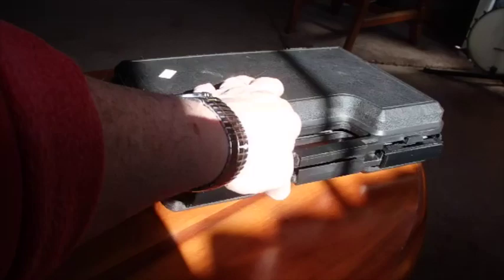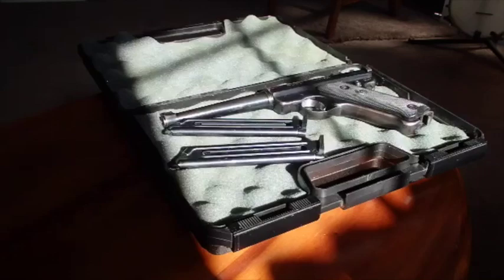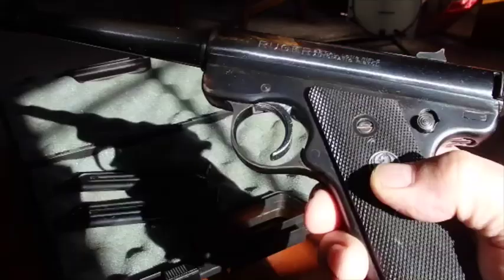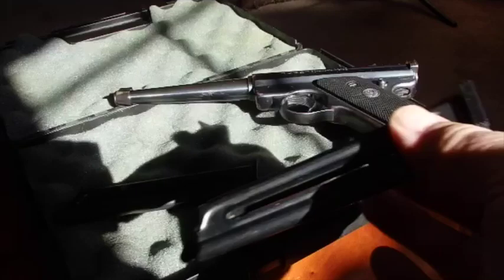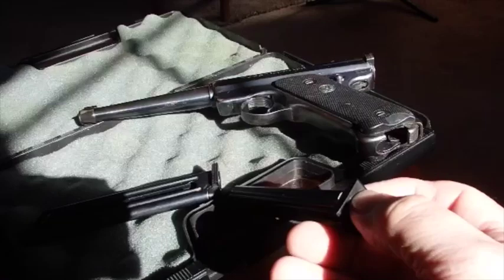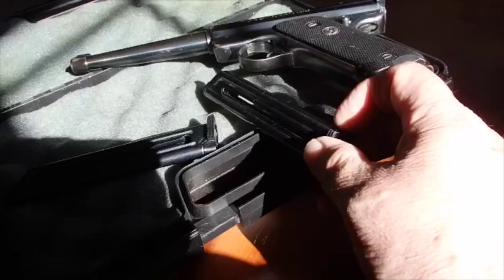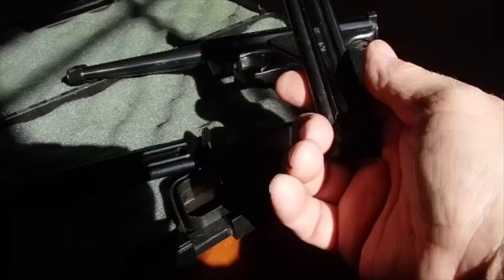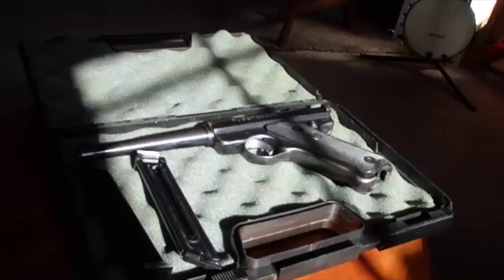Ruger Standard 22 Pistol